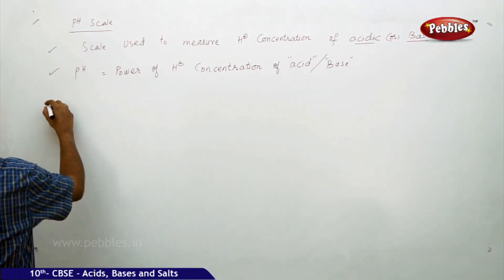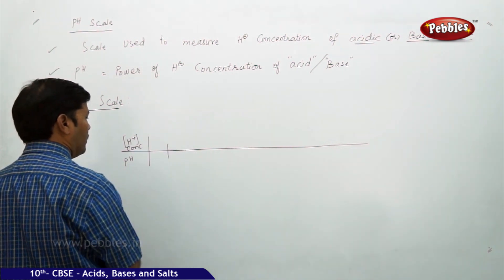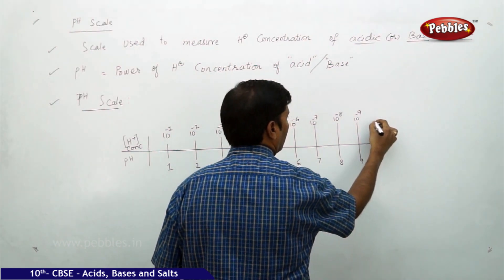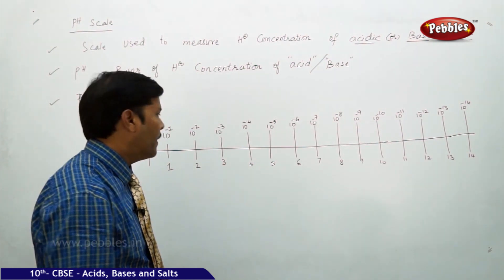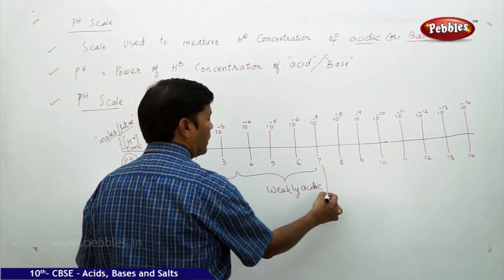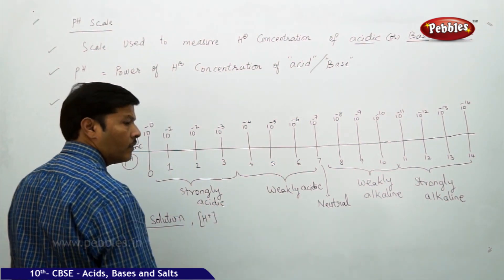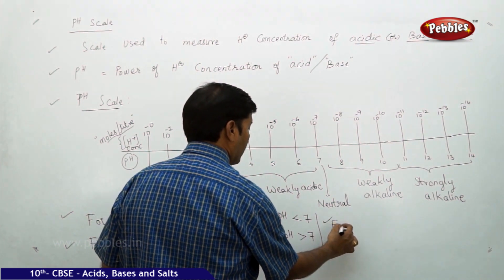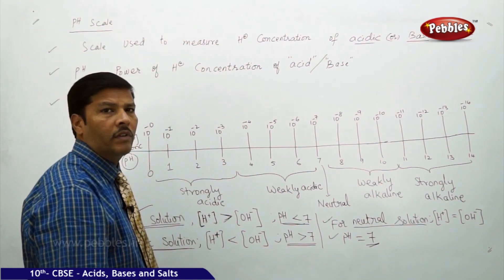PH Scale | Acids Bases and Salts | Chemistry | CBSE Class 10 Science